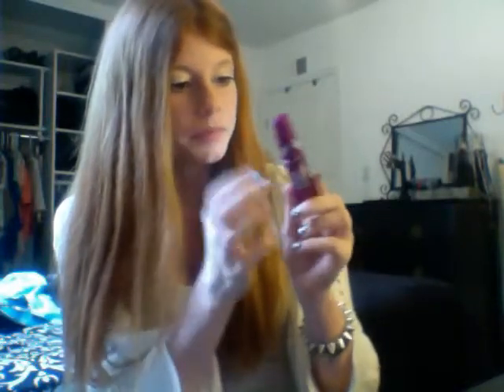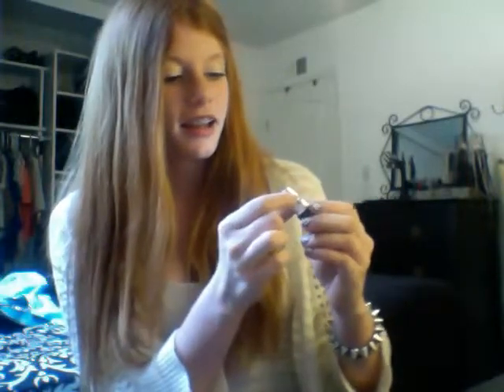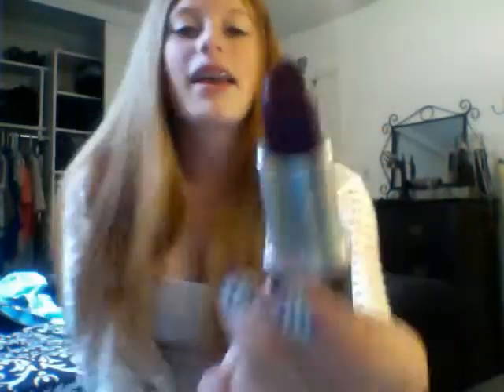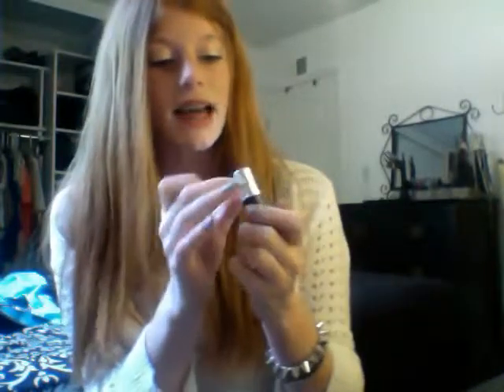Whats in Angelique's summer makeup bag!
be sure to check  out maddys video on her summer makeup bag!